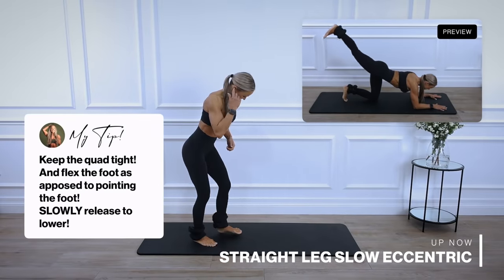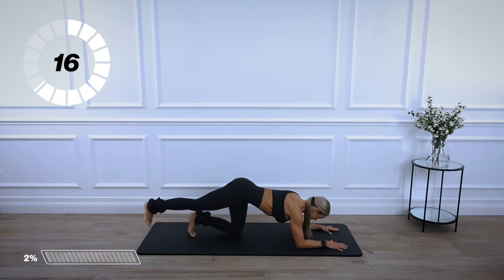20 Minute Glute Workout with Ankle Weights (Optional) | KNEE FRIENDLY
This glute workout will demand that you really focus… focus during each rep on that mind to muscle process in order to maximise the benefits of this workout.

Full contraction of the glute muscles at the top of the movement, slow release of those muscles to lower and thinking about almost turning off all muscles aside from the glute to lift!

This workout can be made a lot easier or a lot more challenging! And in order to make it more challenging, that mind to muscle connection is so important!!

This workout can be performed bodyweight only or with ankle weights! The ankle weights I am using for your reference are 2kg each!

The timer will be on for 40 seconds of work per exercise, then onto the next!

Please remember the timer is only a guide and you will see I take afew seconds to get into position on some of the exercises and pause when I need it!

STRAIGHT LEG SLOW ECCENTRIC
PULSE (same side)
1/2 REPS AT TOP (same side)
STRAIGHT LEG SLOW ECCENTRIC (switch)
PULSE (same side)
FULL RANGE (same side)

FIRE HYDRANT SLOW ECCENTRIC
SWITCH SIDE!
PULSES (switch side)
PULSES (switch side)
FULL RANGE (switch side)

LATERAL LIFT (

FINISHER!

1 MINUTE PER SIDE

X OVER STRAIGHT LEG LIFT!

I have gained so much personally from this type of routine. I am able to actually feel my glute muscles solely lift the weight (or leg for example), by continuously thinking during the routine, therefore isolating, activating and actually targeting those muscles better.

If you really perform each rep with intention, your glutes will be definitely working hard!

I hope you all love this glute workout as much as I did!! Another one I will be revisiting for sure!

Cx

Join The Caroline Girvan Community